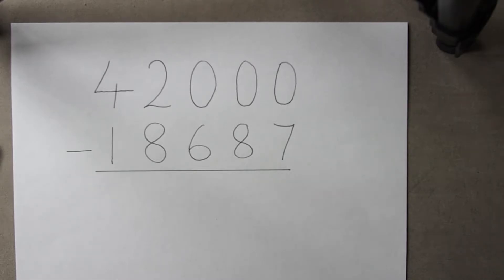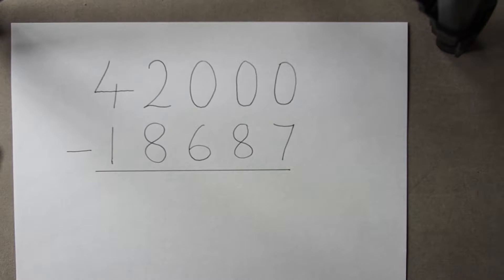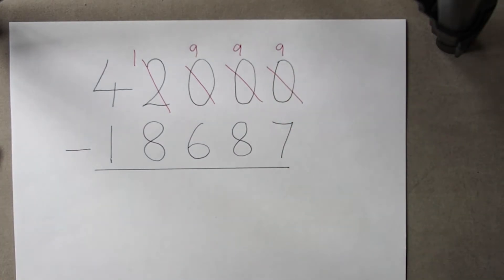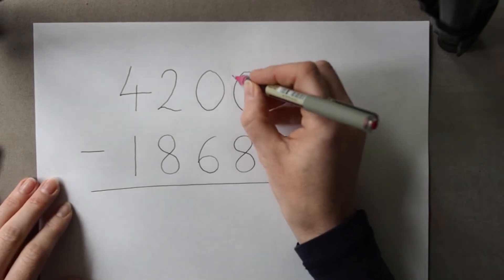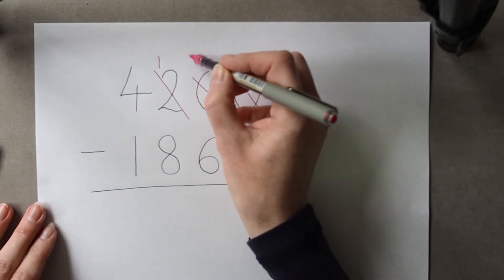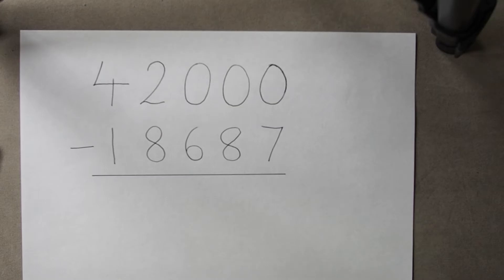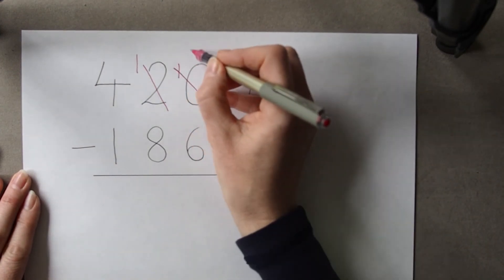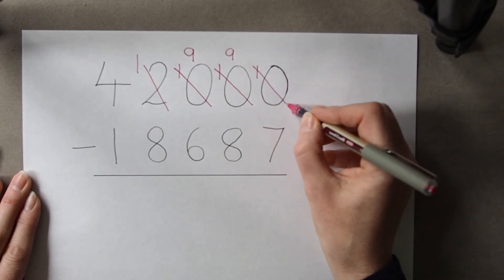Mistakes in subtraction: exchanging across zeroes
Understand the mistakes that pupils can make when needing to exchange across zeroes (or borrow across zeroes). Find more information and customise a worksheet to practise this